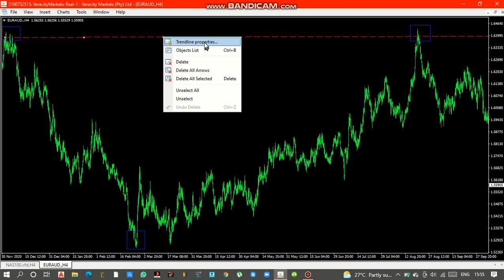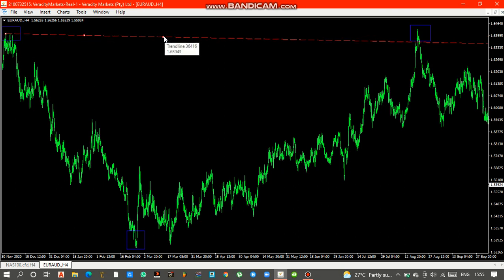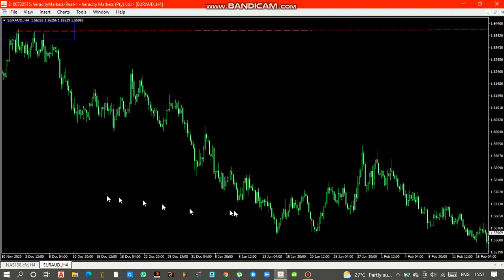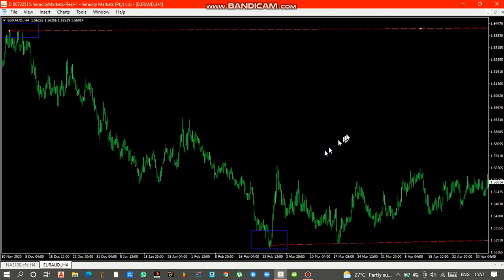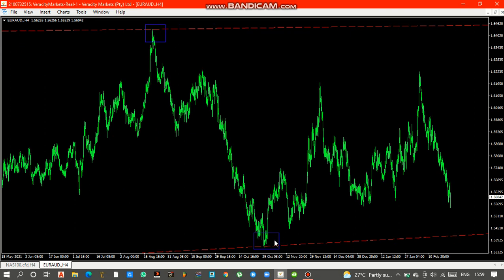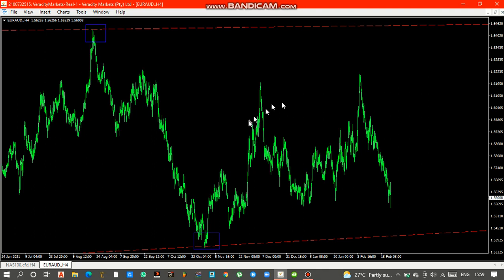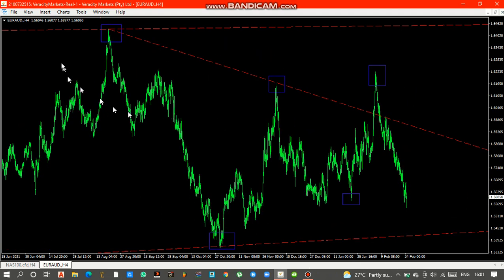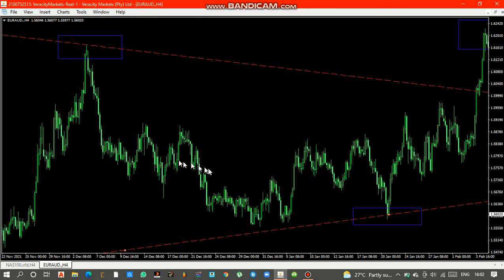How To Do Market Analysis The Topnotch Way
Topnotch Forex Trading Institute

Comment on how I do my market analysis...
The next videos after 5000 subscribers will be based on how to trade trendlines, channels, when to take entries & exits without TP.